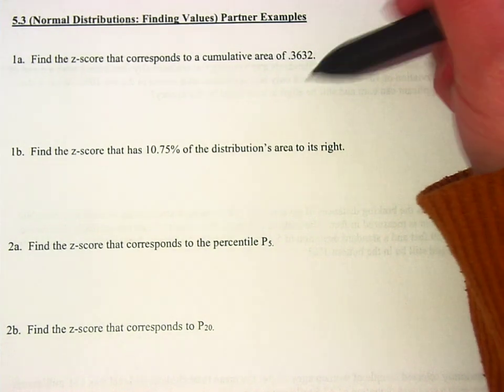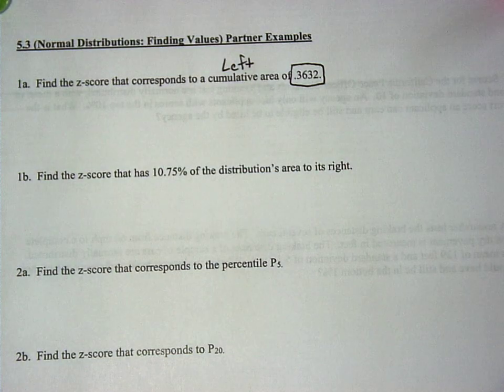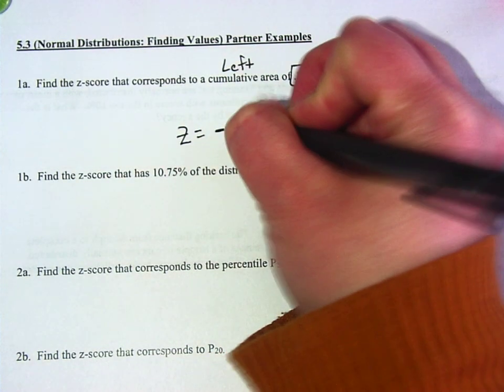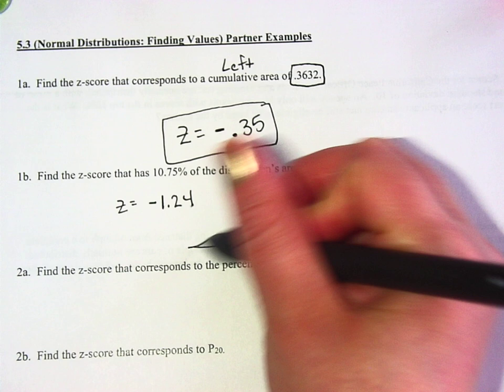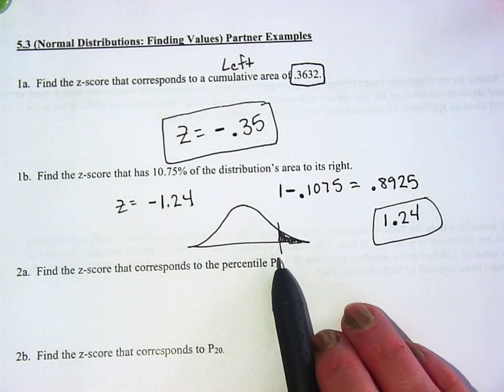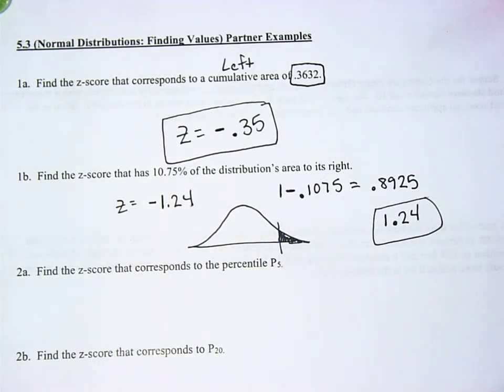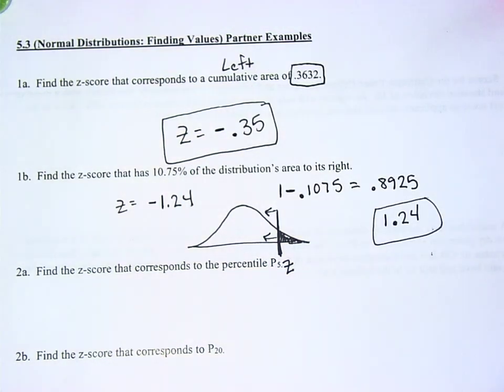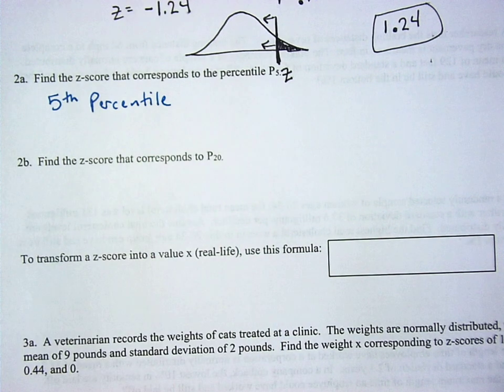AP Statistics 3/7 (Part 1)